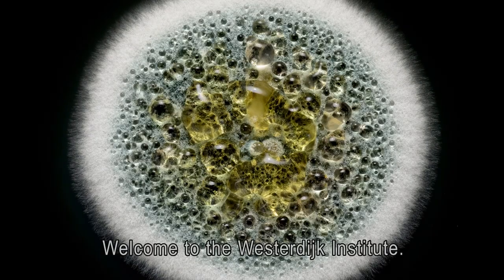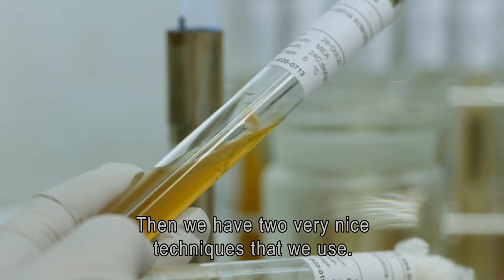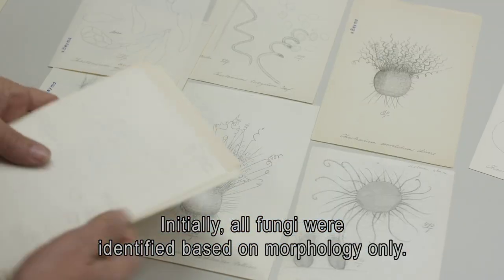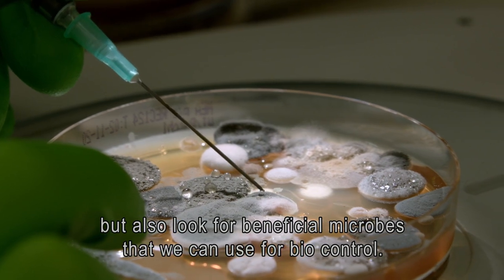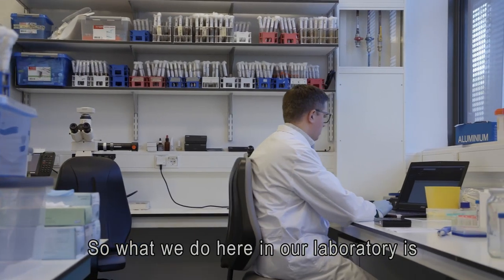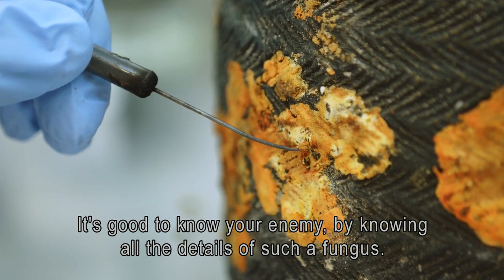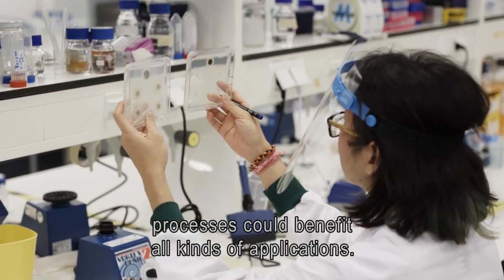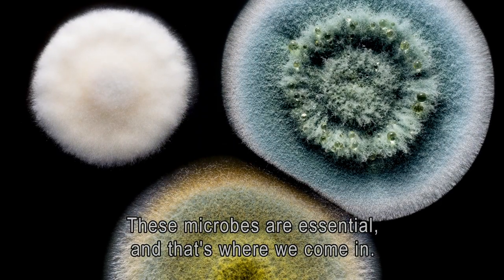Westerdijk Institute: Passionate about Fungi